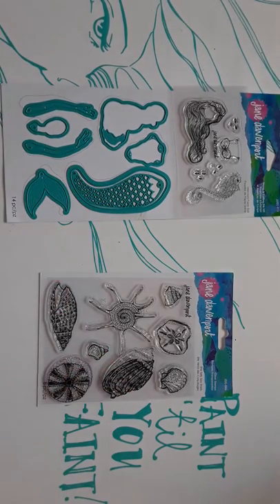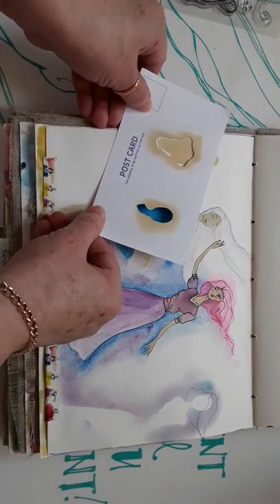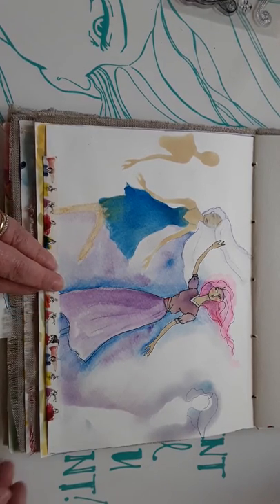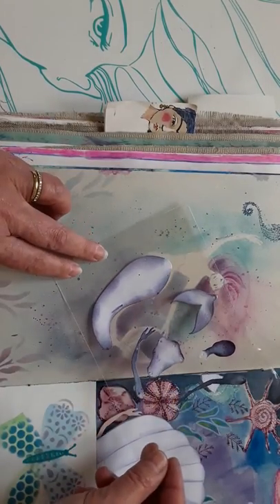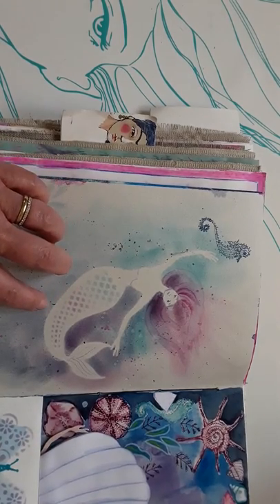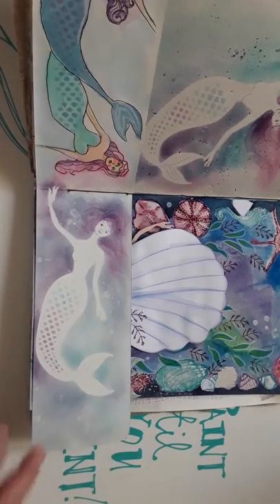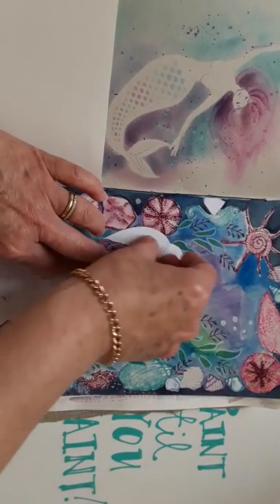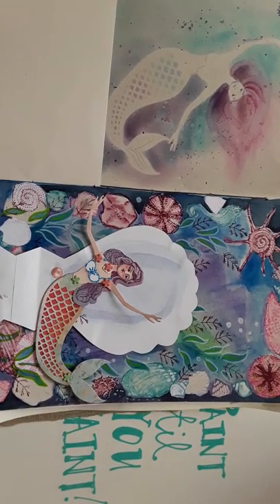Jane Davenport mermaid dies, 4 ways to use!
Exploring different ways to use your Jane Davenport mermaid paper doll dies.